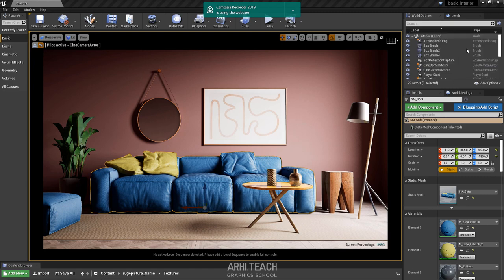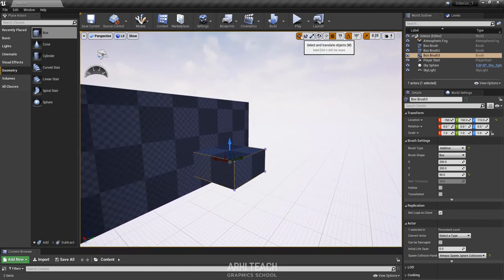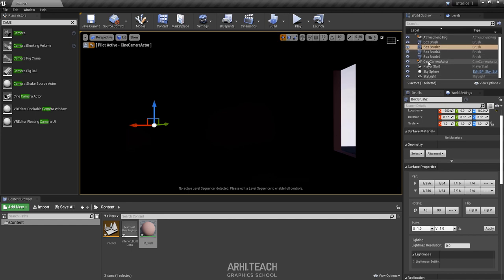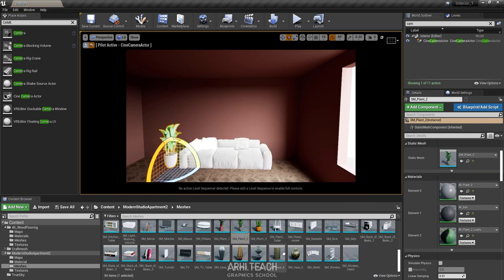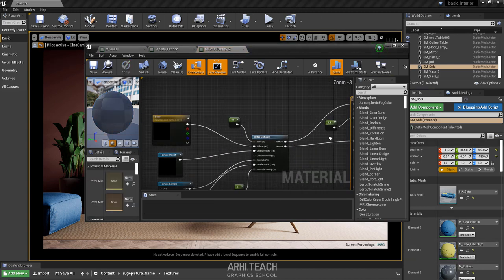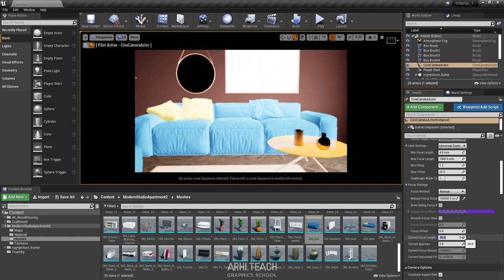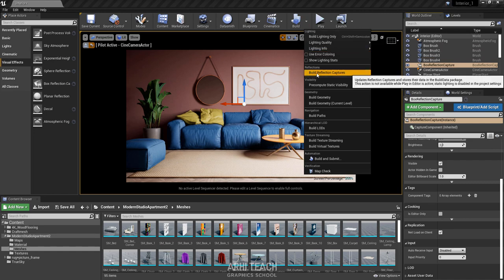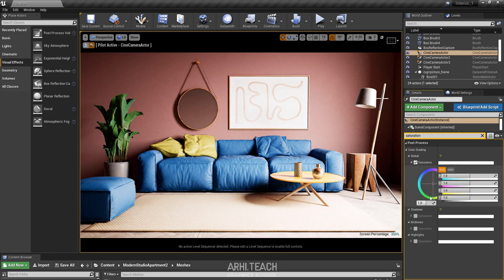How to create interior in Unreal Engine in 30 minutes | Complete tutorial interior in Unreal 2022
In this video I'm going to show you how to create interior or level in Unreal Engine in 30 minutes (33:36).
Before we created walls in Unreal Engine and import scene from 3ds max to Unreal Engine
But this complete tutorial shows how to do everything inside Unreal Engine.

Content of How to create interior or level in Unreal Engine in 30 minutes | Complete tutorial interior in Unreal
0:00 Intro
0:41 Creating project of interior in Unreal Engine
2:28 Creating level in Unreal Engine
3:12 Create geometry in Unreal Engine
4:30 Shortly about navigation in Unreal Engine
5:26 Continue creating geometry in Unreal Engine
12:18 Transferring assets Unreal Engine
14:30 Export objects from 3ds Max to Unreal Engine
20:00 How to edit object in Unreal Engine
23:32 Light baking in Unreal Engine
25:50 Useful settings in Unreal Engine
33:20 Outro